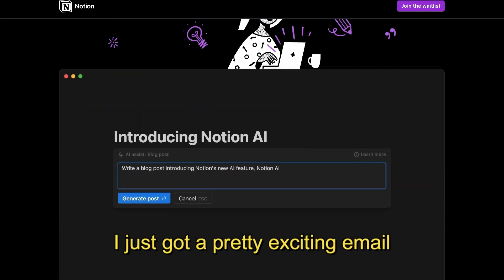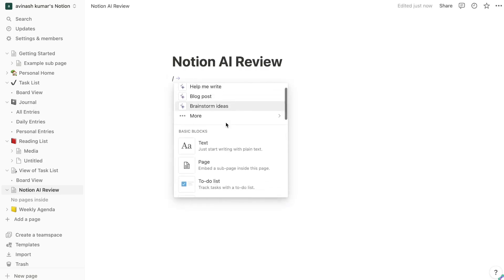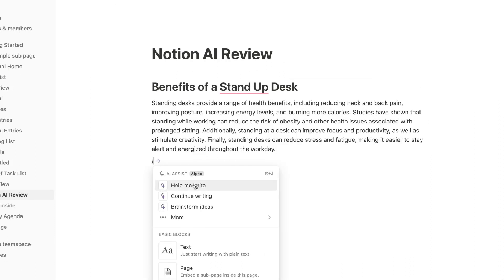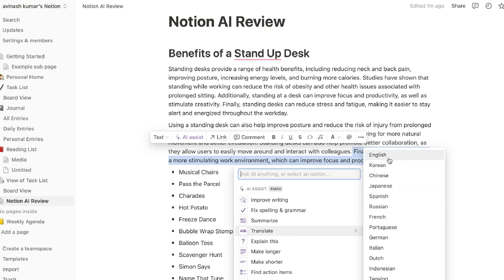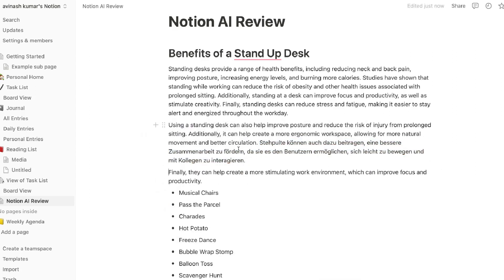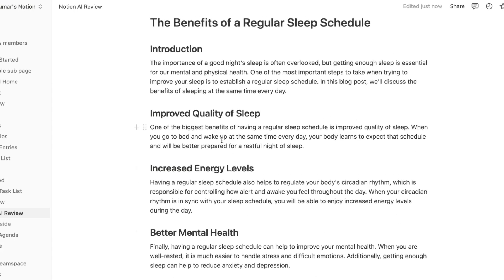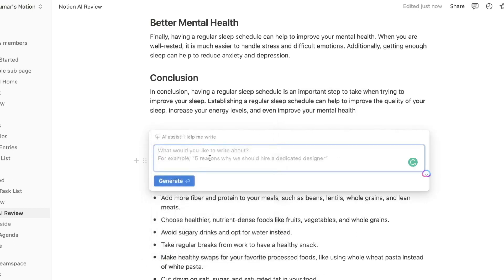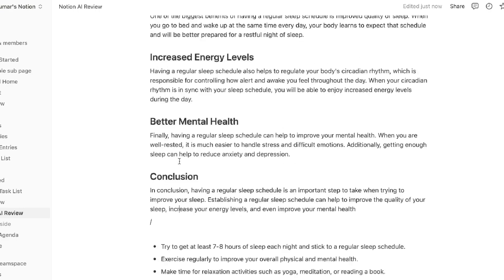Is Notion AI Copywriter Any Good? (Full Notion AI Review)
In todays video, we do a full review and tutorial of notion ai alpha and see what templates are included and how the quality compares to other ai writers

-What is notion ai alpha
-how to join the waitlist for notion ai alpha
-how to write content using notion ai alpha
-how to use notion ai copywriting templates
-what notion ai copywriting templates are incuded
-how good is notion ai templates
-how good is notion ai outputs
-how is the quality of notion ai outputs
-how does notion ai compare to chatgpt
-my recommendation and overall view of notion ai
-how to write a blog post using notion ai
-how to use notion ai features